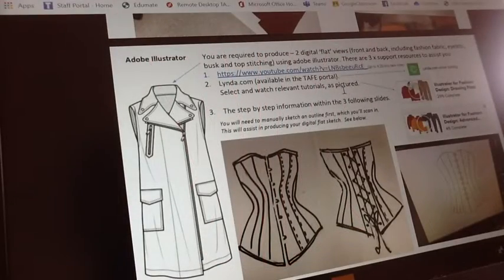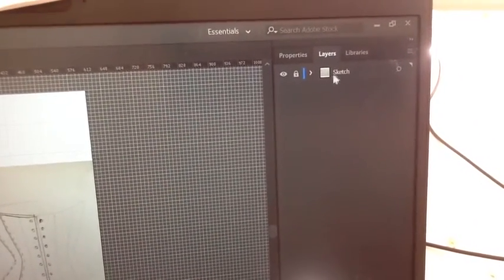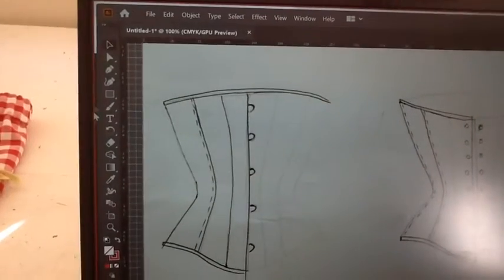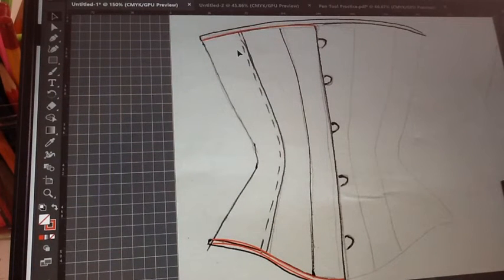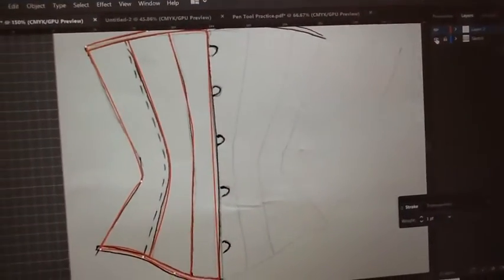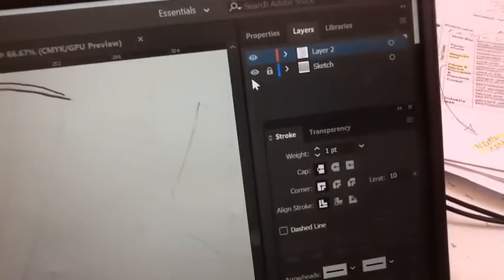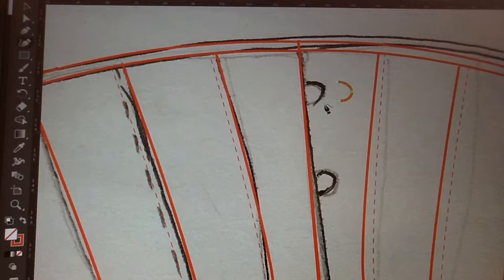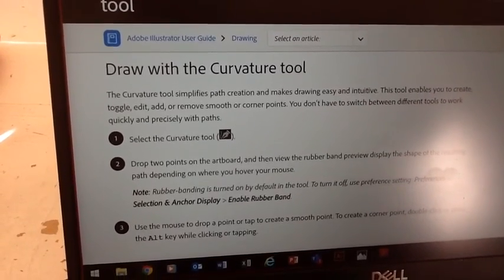Illustrator Corset Flat Sketch Tutorial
This extremely basic tutorial outlines how to produce a flat sketch of a corset, step by step using adobe illustrator.